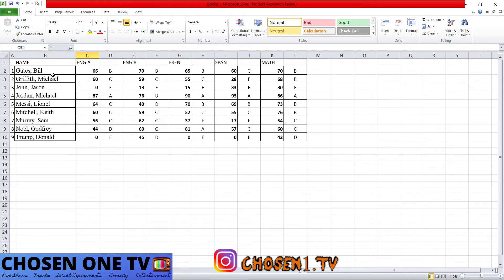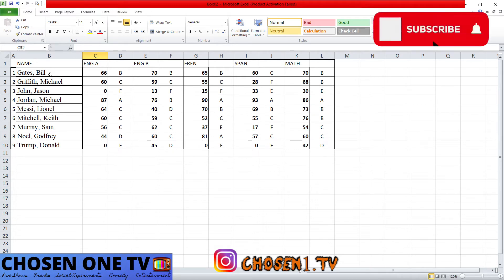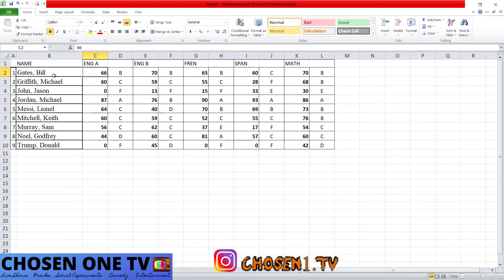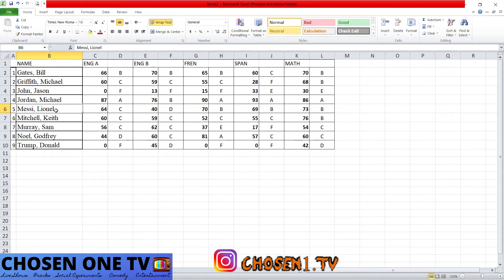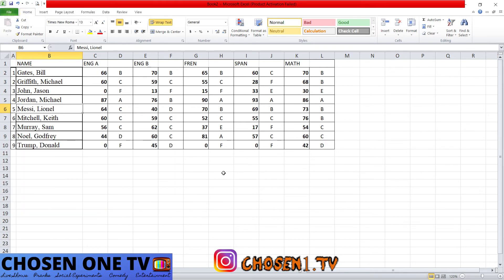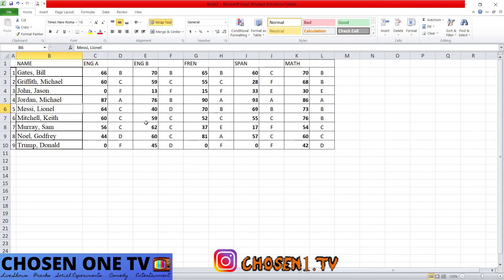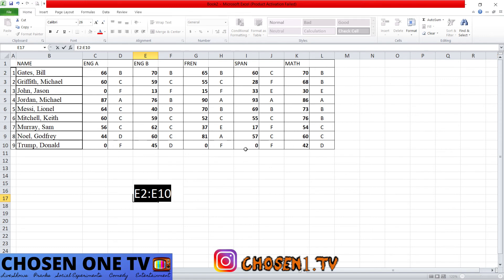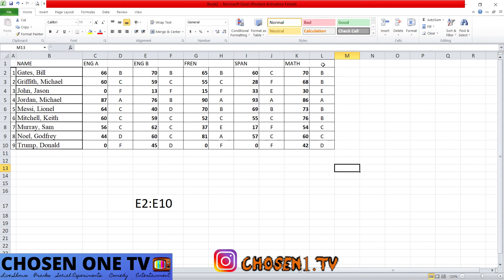UNDERSTANDING PRESENTED DATA - TABLES 🏫💻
I this Educational Tutorial we learn how to UNDERSTANDING PRESENTED DATA in tables. We would identify how data is sorted, cell ranges, cells,